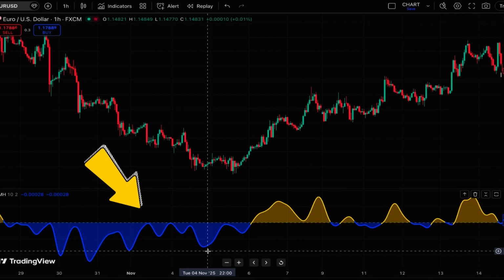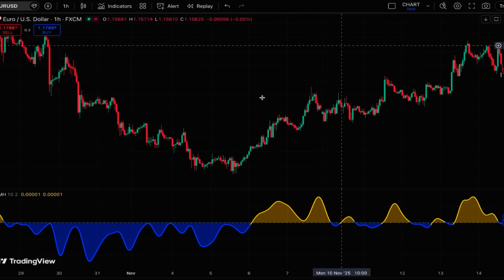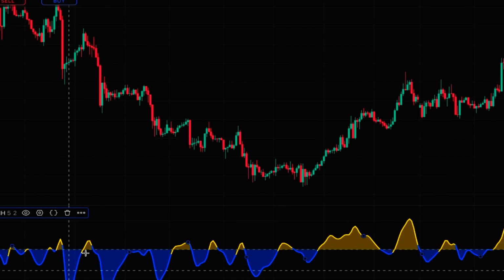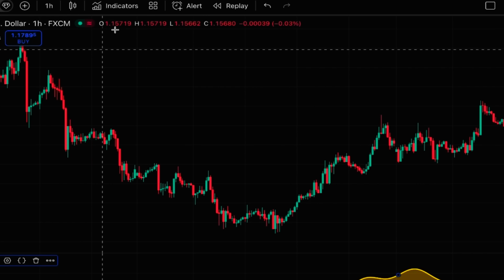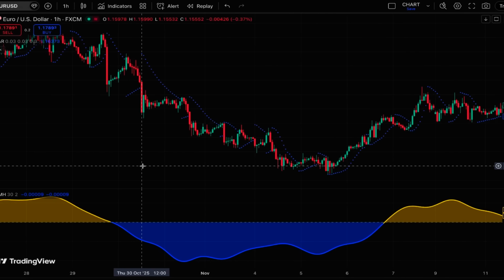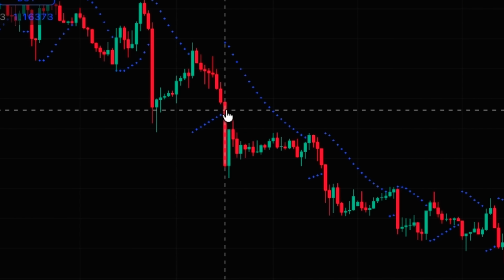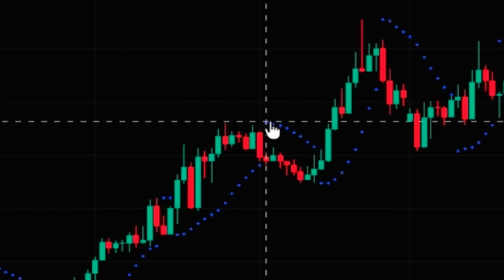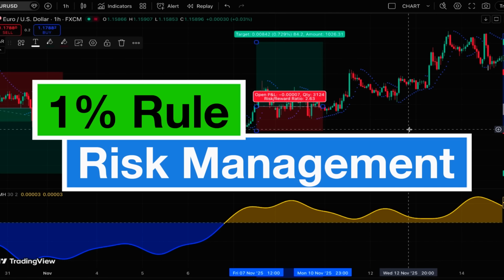This Indicator Tells You EXACTLY When a New Trend Starts!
VIDEO DESCRIPTION:

The best and most accurate trend indicator on TradingView is introduced in this video, and then a high win rate trading strategy based on this indicator. This powerful trend indicator can be effectively used with other TradingView indicators buy sell signals to create an accurate and profitable buy sell signal trading strategy.